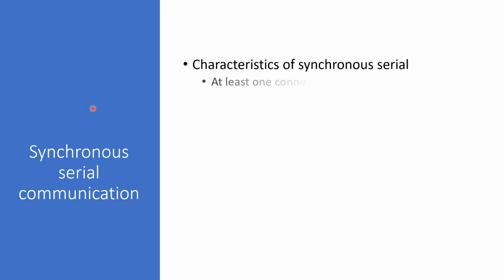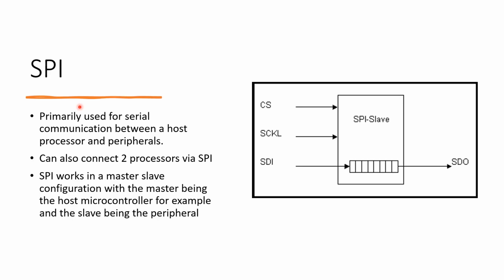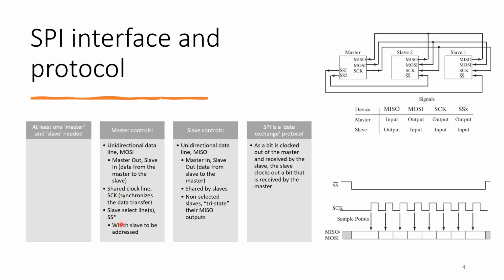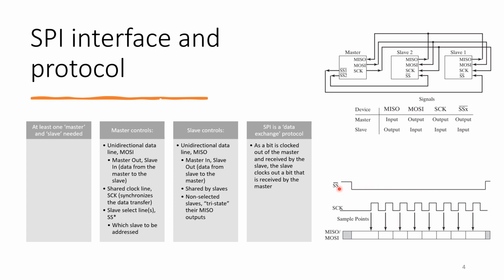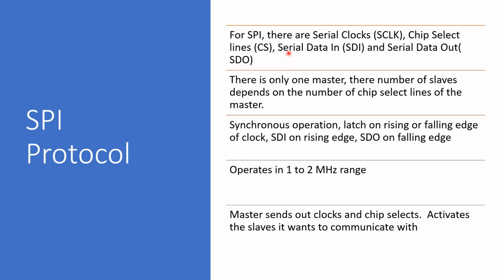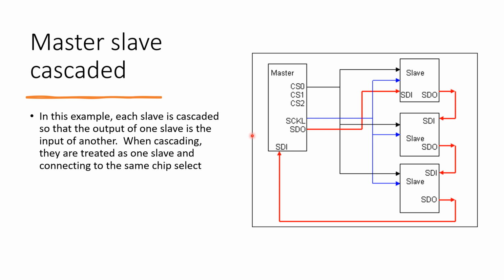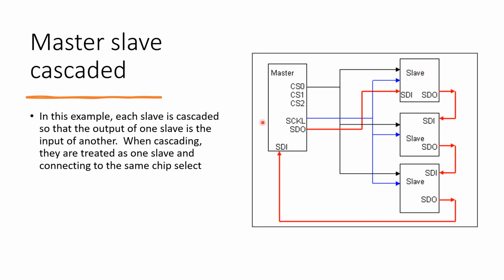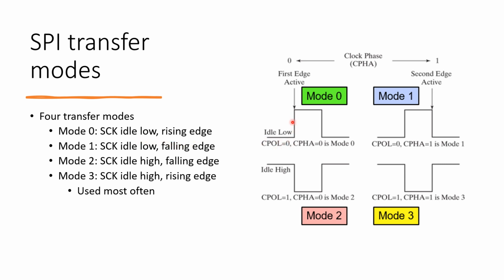SPI protocol explained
SPI protocol and interview questions series is an initiative to help students/professionals who have basic knowledge of SPI  to quickly ramp up for an VLSI/FPGA/ASIC/Embedded interview .The course intended audience is beginners who are looking to get into the VLSI/FPGA/ASIC/Embedded domain .

The course is structured as 3 part series addressing the following interview question/concepts .

SPI PROTOCOL INTRODUCTION

SPI MODES , SPI ARCHITECTURE

SPI INTERVIEW TOPICS AND RECAP